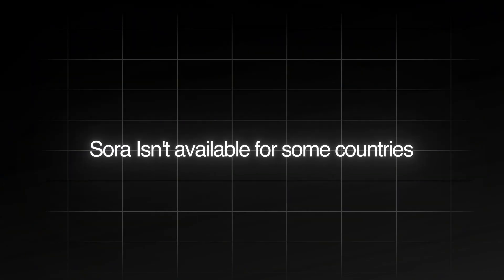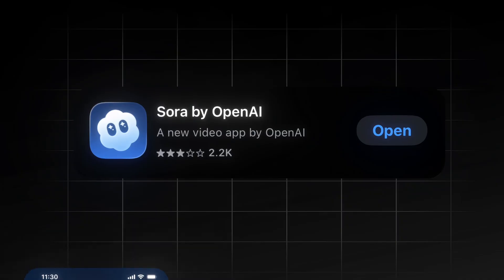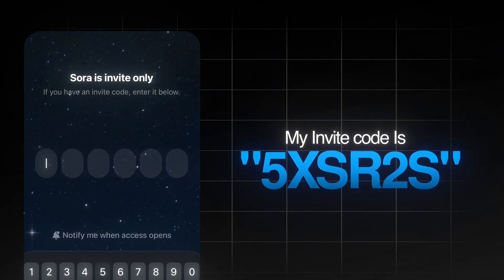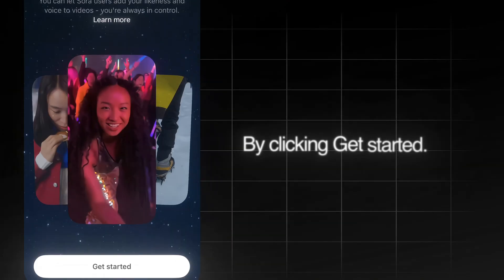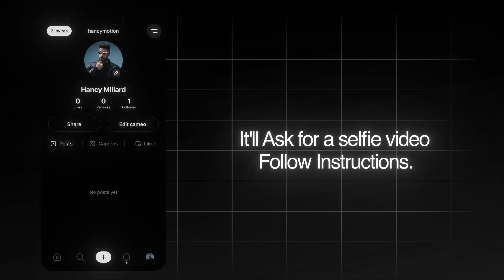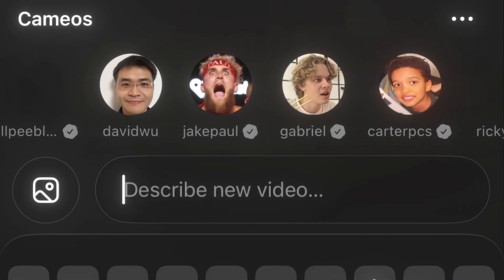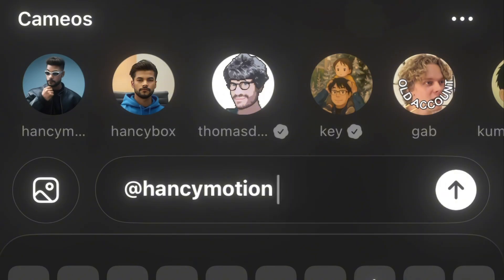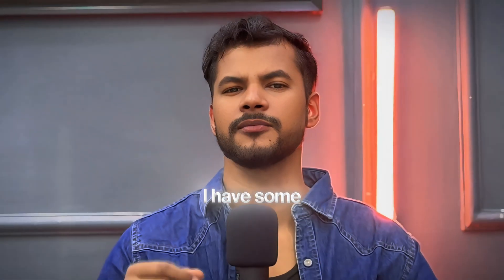SORA 2 IS TOO REAL 🤯 – Invite Code + Full Access Tutorial!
📄 Description :
SORA 2 IS TOO REAL 🤯 — the most mind-blowing AI model just dropped, and in this video, I’ll show you exactly how to access and use Sora 2 for FREE, including the official invite code and step-by-step tutorial so you can start generating ultra-realistic AI videos like never before!

If you’ve been struggling to get access or waiting on an invite, don’t worry — I’ve got you covered! This guide covers everything from signing up to creating your first Sora 2 video inside the platform.

Watch till the end for the invite code reveal, and learn how to unlock Sora 2 full access in just a few minutes 🚀
⚡ What You’ll Learn in This Tutorial:

1️⃣ Install / Access Sora 2 — How to visit the official Sora 2 portal and sign up.
2️⃣ Enter Invite Code — Where and how to apply your access code for free usage.
4️⃣ Create Your First Video — Type your prompt + generate a realistic video scene.
Track: Hoaprox - PHANDUYEN (Destiny) feat. Dang
Minh